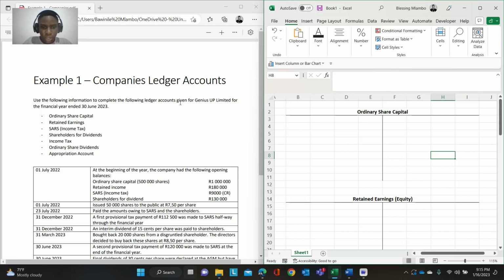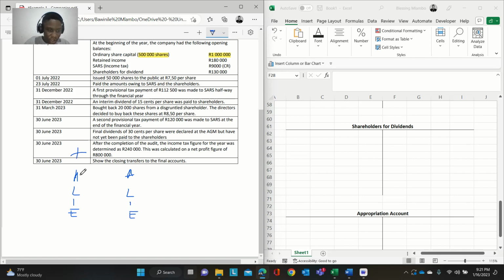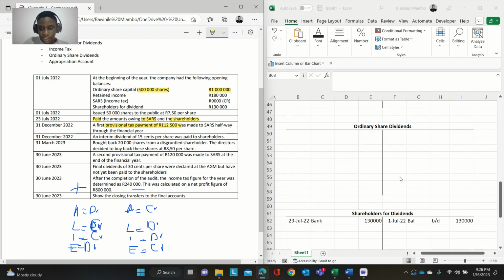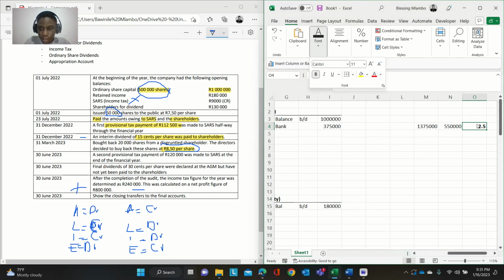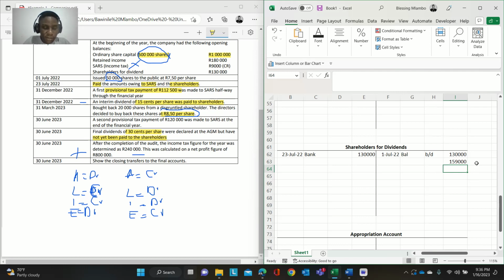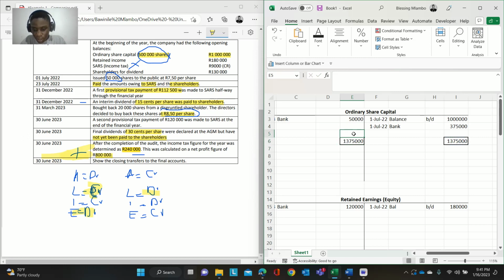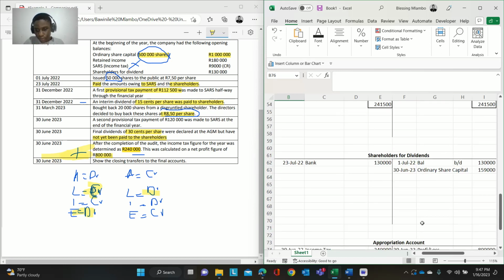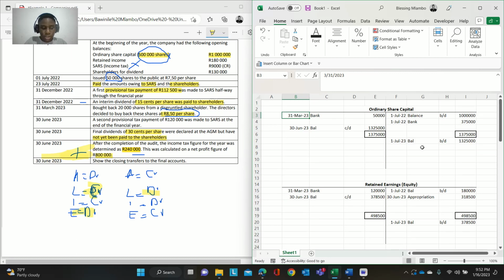Grade 12 Accounting - Company Ledger Accounts Exam Question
You can also suggest what you want me to cover next. Here to help you Genius UP.